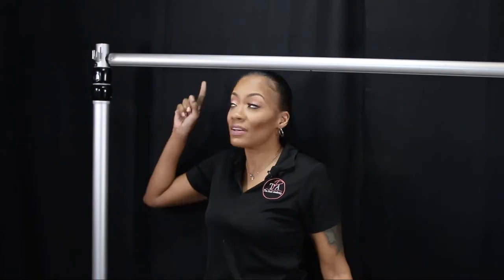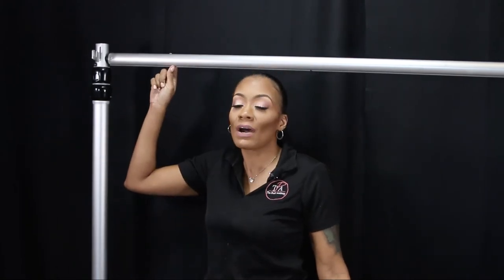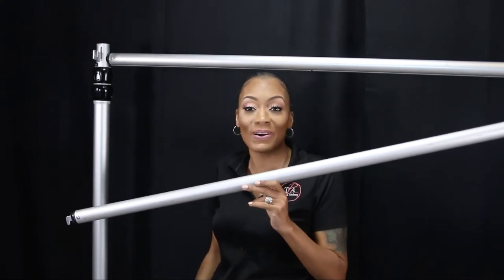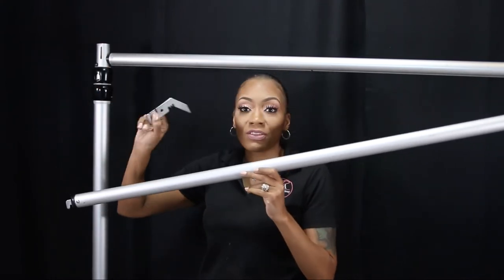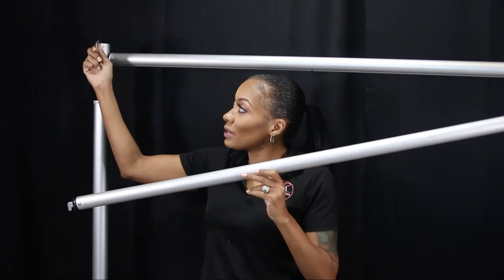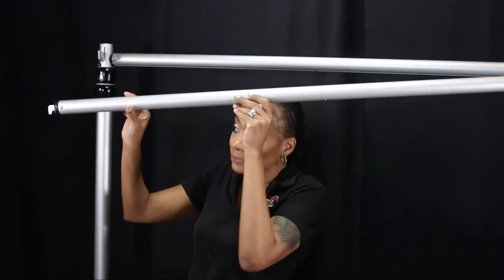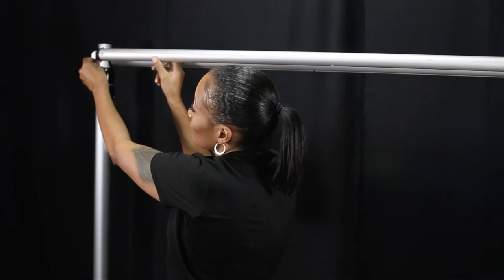The included 2nd crossbar in the draping kit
If you ever wondered if our kits included the 2nd crossbar in the draping kit, check out the video for your answer!

Create elegant backdrops with this easy tip to cover your poles!

💥💥Enroll in my free mini-course for Basic Pipe and Drape for beginners. It cost absolutely nothing and you get 3 lessons FREE!💥💥 Get access immediately here 👉🏼